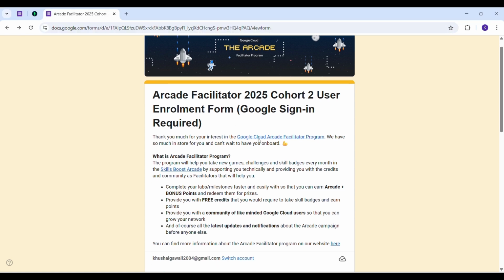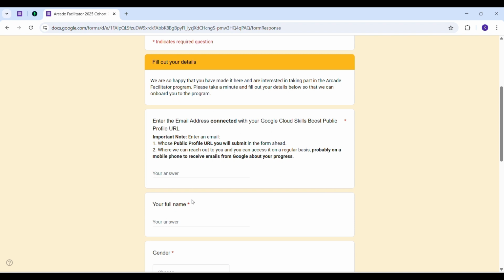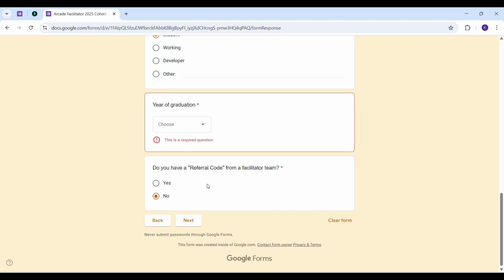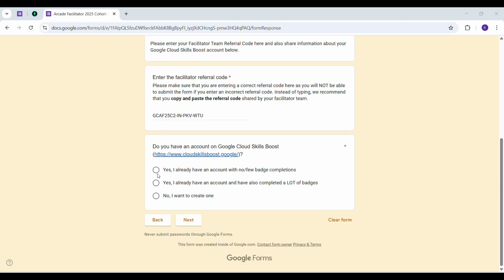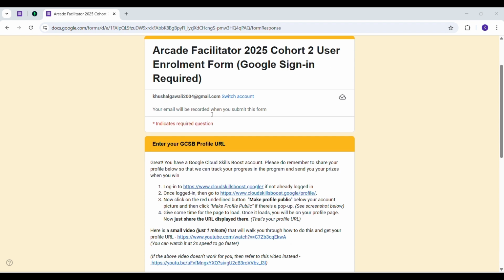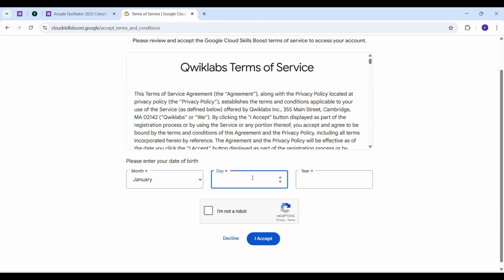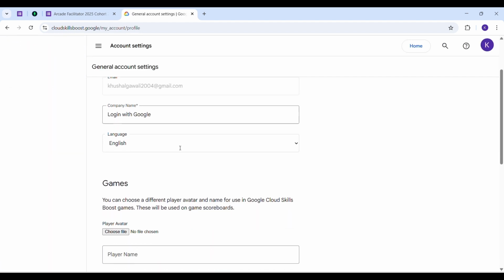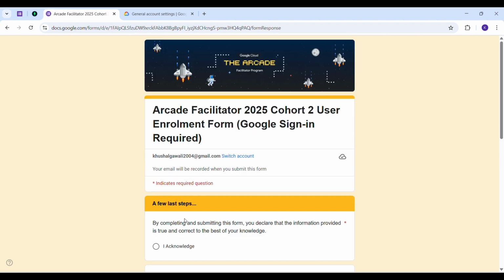How to Fill Google Arcade Registration Form 💻 | Get FREE Google Swags 🧢 | Step-by-Step Tutorial 2025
🎯 Welcome to this complete step-by-step tutorial on How to Fill the Google Arcade Registration Form and grab exclusive Google Swags absolutely FREE!
Whether you're a student, tech enthusiast, or aspiring developer, this video will guide you on how to register properly, avoid common mistakes, and increase your chances of receiving Google goodies like stickers, shirts, badges, and more! 🧢👕

🔥 What is Google Arcade?
Google Arcade is an exciting program by Google to empower students and developers through learning missions, challenges, and mentorship – with amazing rewards and swag packs for active participation.

📌 In this video you’ll learn:

What is Google Arcade 2025?

How to fill out the Google Arcade registration form correctly

Tips to increase your chances of getting selected

What kind of swag and rewards you can get

✅ Whether you're applying as a beginner or a regular Google Arcade participant, this guide is all you need.